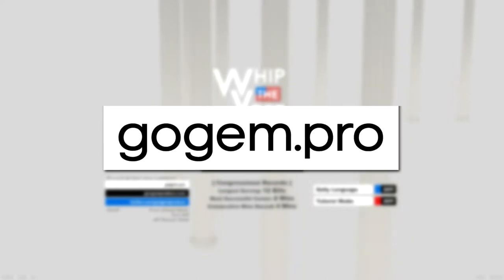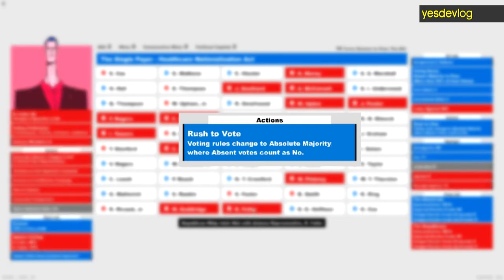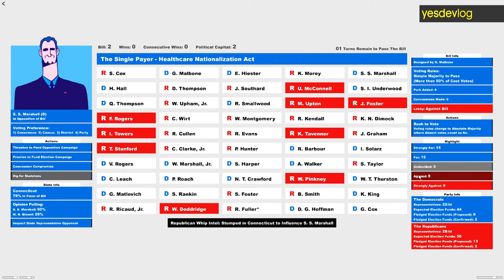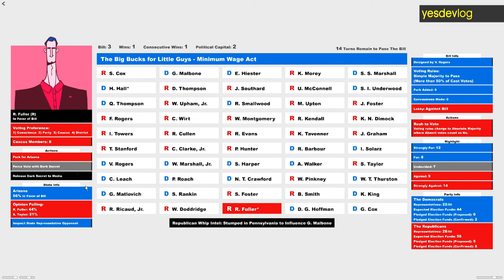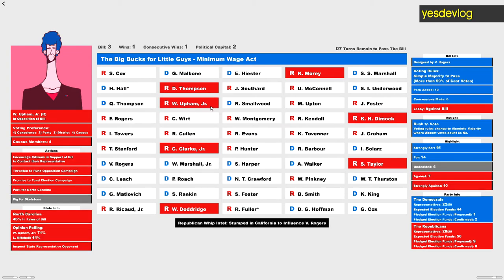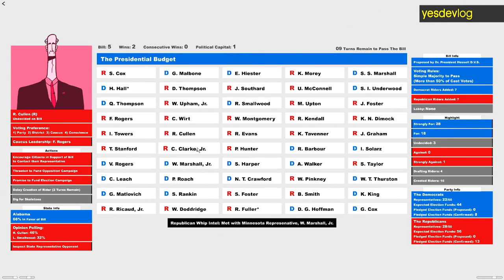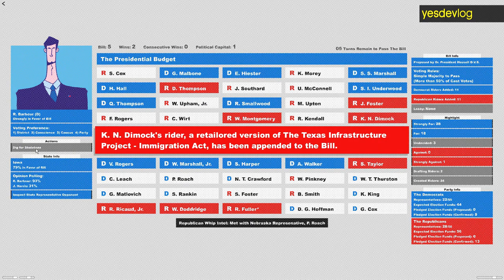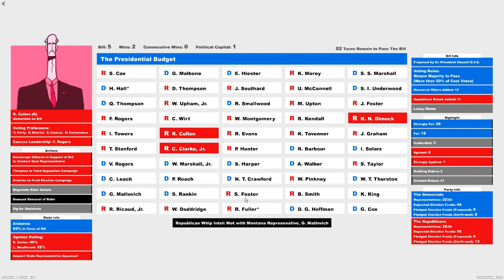yesdevlog - Whip the Vote - Dec 18 2017